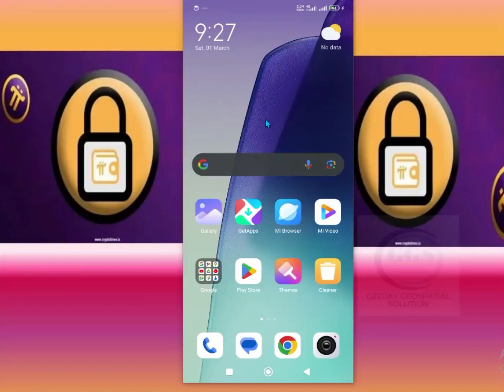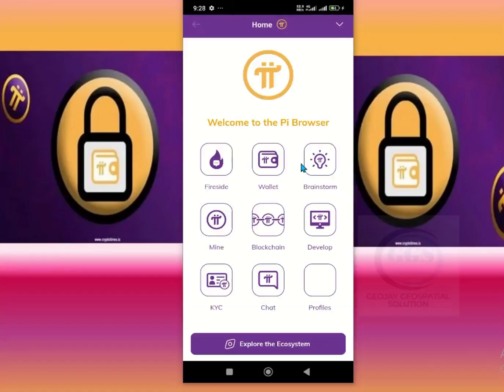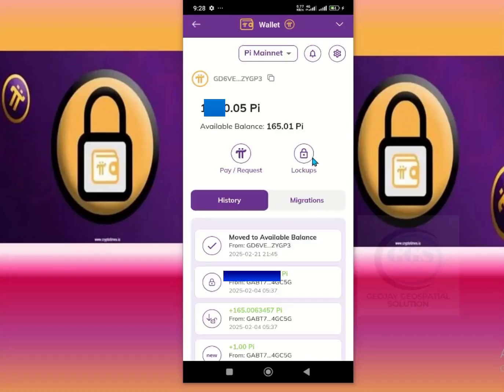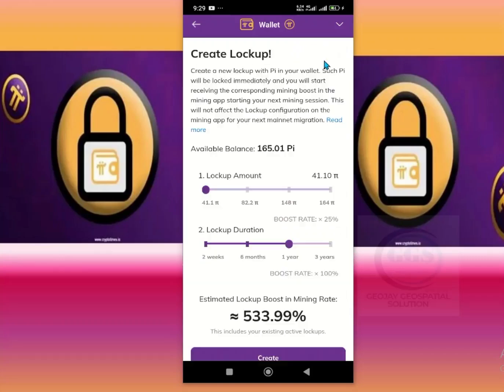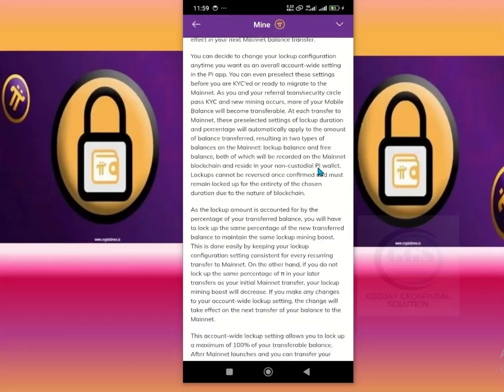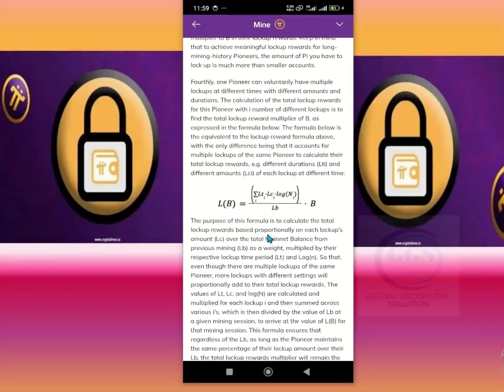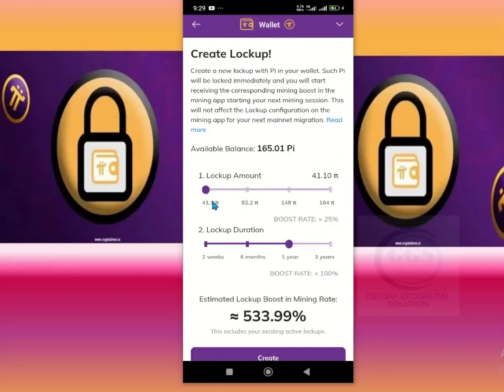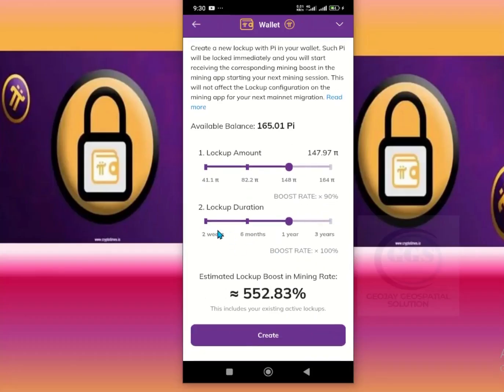Pi Network: How to Create New Lockup in Pi Wallet Updated | Lockup Percentage | Lockup Duration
Lockup refers to the process of temporarily setting aside a portion of your Pi coins, which can enhance your mining rate significantly.

When users create a lockup, they commit their Pi for a specified duration, signaling their long-term investment in the network. This commitment not only helps in stabilizing the currency but also rewards users with a higher mining rate. The Pi Network's algorithm recognizes this commitment and adjusts the mining rate accordingly, allowing users to accrue more Pi over time.

To initiate a lockup, navigate to your wallet and choose the lockup feature. You can select the amount of Pi you wish to lock and the duration of the lockup period. It’s crucial to consider your financial strategy and the implications of locking your coins, as this will prevent you from accessing them during the lockup period.

By utilizing this feature, users can contribute to the network's stability while maximizing their Pi mining potential. This dual benefit not only enhances individual mining capabilities but also strengthens the overall ecosystem of the Pi Network. This video tutorial shows you how to create a new lockup in your wallet.

Pi Network: Don't Sell Your Pi, It Can Grow to $100 Or More | Pi value in the market

Pi Network: Sign in on another or new phone into your Pi Account without loosing your Pi